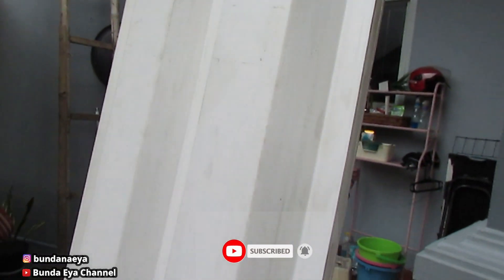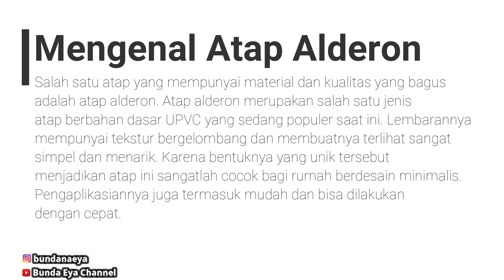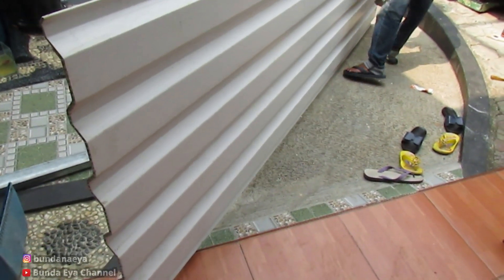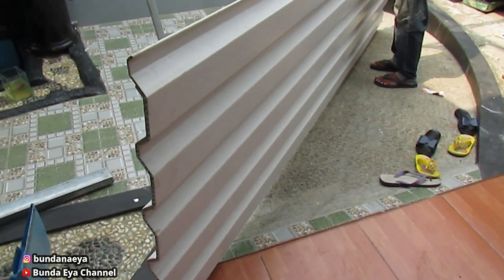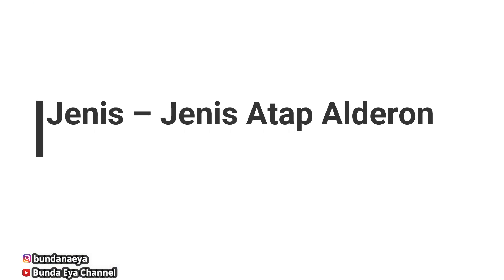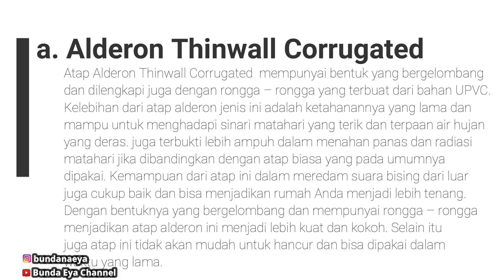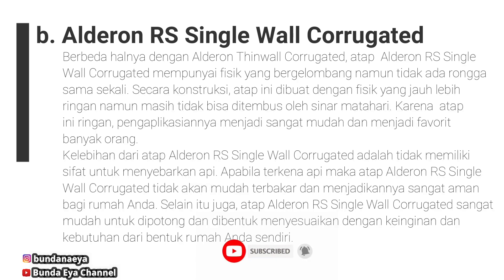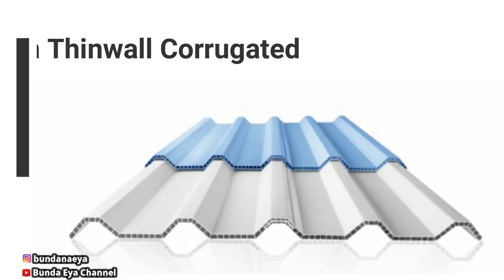REVIEW KANOPY ATAP ALDERON MINIMALIS MODERN || HARUS TAU SEBELUM PASANG ATAP ALDERON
Assalamualaikum Teman-teman..

Di Video kali ini Bunda mau Review pemasangan Canopy..

Terima Kasih

REVIEW KANOPI ALDERON
REVIEW ATAP ALDERON
REVIEW KANOPI MINIMALIS MODERN
HARGA ATAP ALDERON TERBARU
CARA PEMASANGAN KANOPI
MENGENAL ATAP ALDERON
KANOPI KEKINIAN
ALDERON ATAPNYA TIDAK PANAS
HARGA KANOPI BESI HOLO TAHUN 2022
ATAP ALDERON KEKINIAN
HARGA TERBARU PEMASANGAN CANOPY